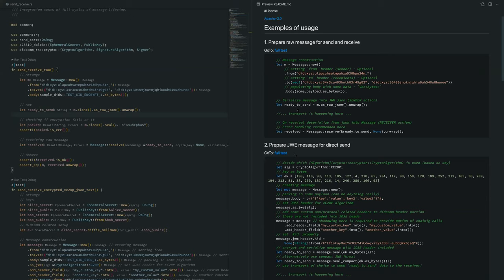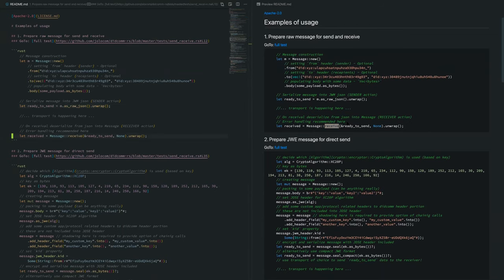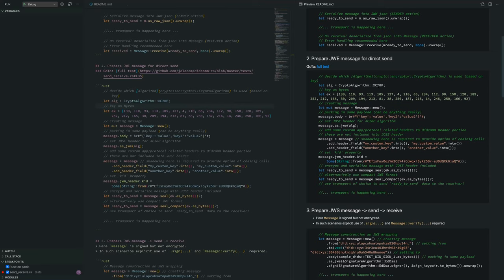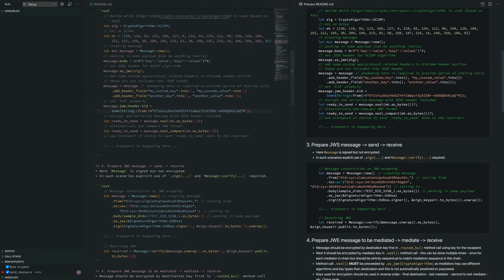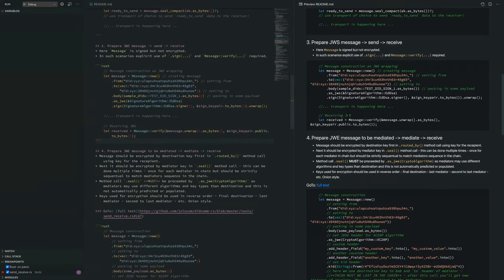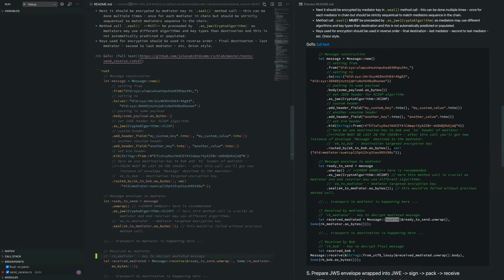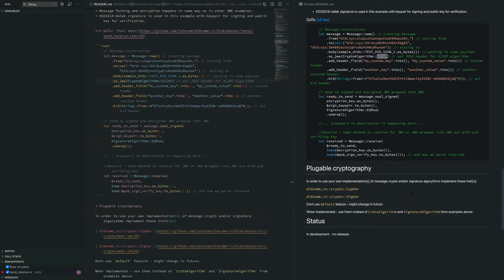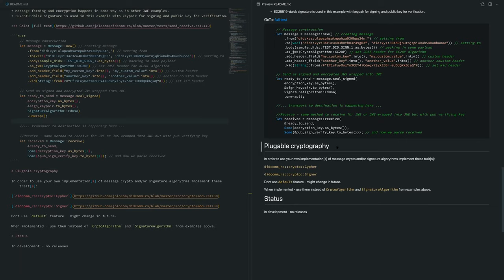DIF F2FJan21 - DIDComm Demo Session with Ivan Temchenko, Tobias Looker, and Oliver Terbu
In this informal F2F side-session, Jolocom's Ivan Temchenko gives a detailed tour of their core DIDComm v2 library in Rust, followed by a brief CLI demo from Mattr Global's Tobias Looker. Will the former be donated to DIF after the DIDComm v2 specification is finalized? Will Mattr and Jolocom have a live demo or cross-vendor unit test to demonstrate later this quarter on a DIDComm call?